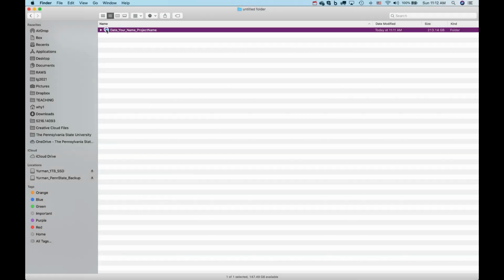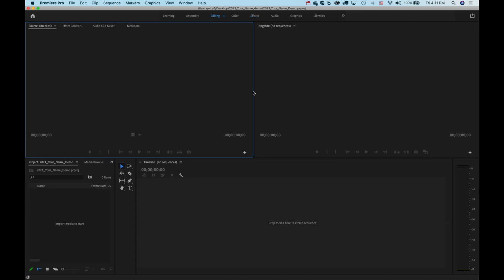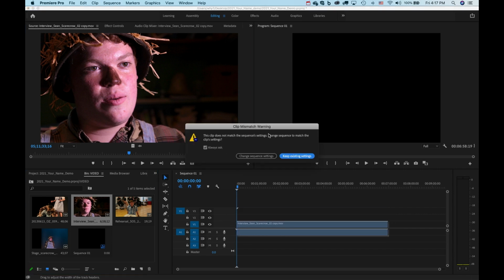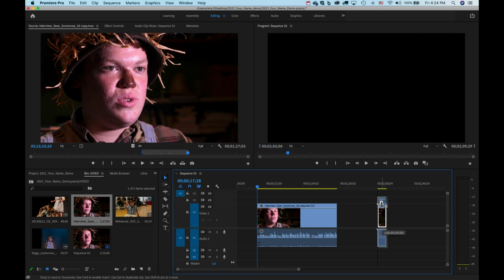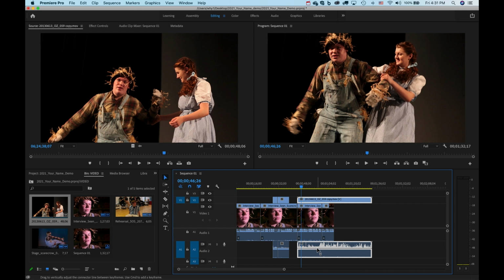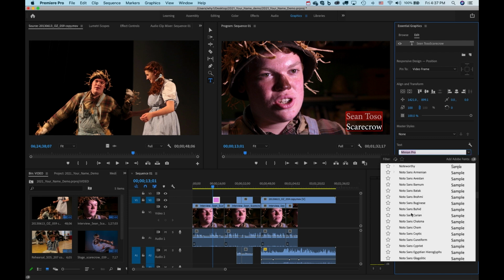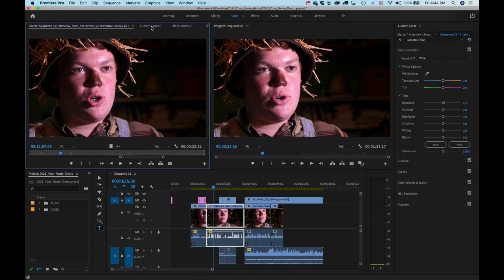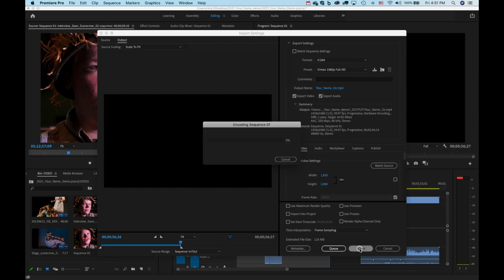Introduction to Adobe Premiere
A tutorial for using Adobe Premiere for Penn State journalism students (and anyone else interested in a basic introduction to video editing)

If you're curious, the full video of the Wizard of Oz mentioned in the tutorial can be found here: